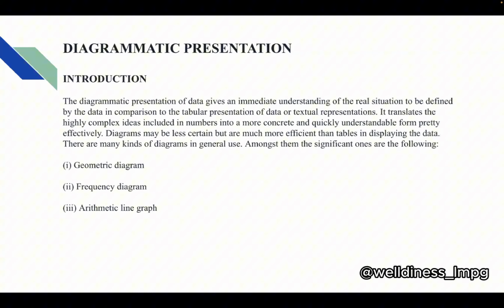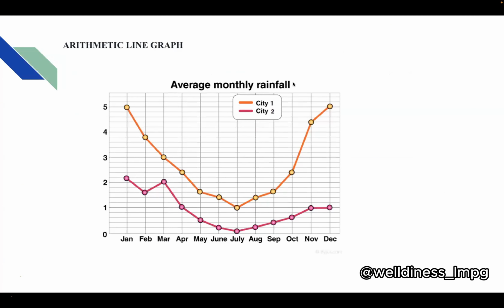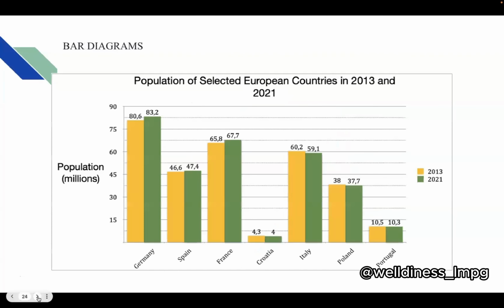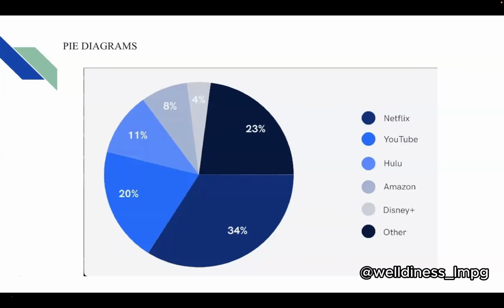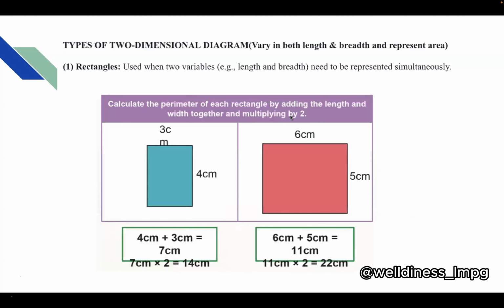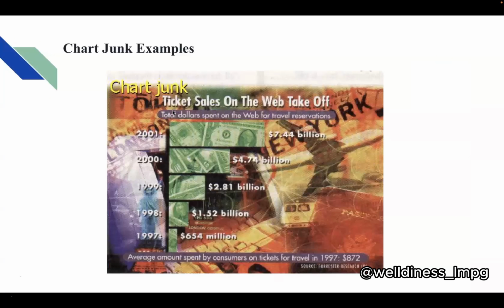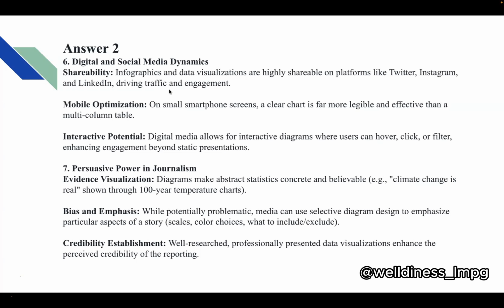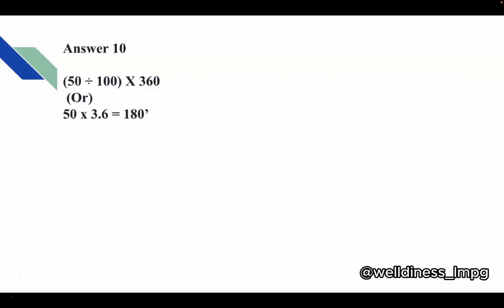ACS 209 TABULATION AND GRAPHICAL REPRESENTATION OF DATA LECTURE PART 2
ACS 209: Tabulation and Graphical Representation of Data 2

Welcome to the official video series for ACS 209. Today's topic is Tabulation and Graphical Representation of Data. This second-year course is designed to equip you with the fundamental skills to organize, summarize, and visually present data effectively.

Course Overview:
In this ACS209 lecture series, we will cover topics that include but are not limited to:

Principles of data classification and frequency distribution

Construction of various tables: frequency, cumulative frequency, and contingency tables

Design and interpretation of essential graphs: histograms, frequency polygons, ogives, and bar charts

Techniques for creating pie charts, scatter plots, and line graphs

Best practices for choosing the right graphical representation for different data types

Using software tools (e.g., Excel, SPSS, or Python libraries) for efficient tabulation and graphing

Learning Outcomes:
By the end of this course, you will be able to transform raw data into clear, informative tables and graphs, a critical skill for research, reports, and data-driven decision-making in any field.